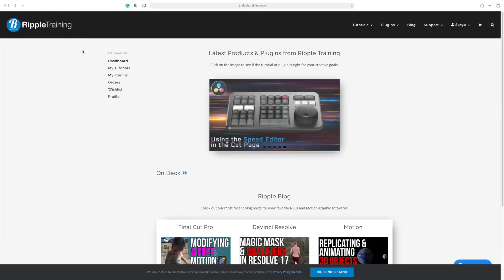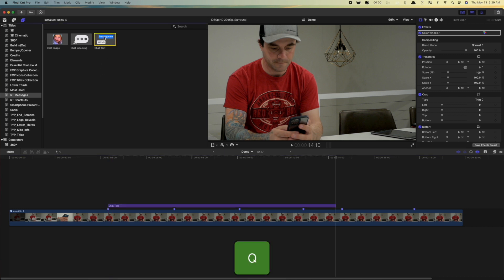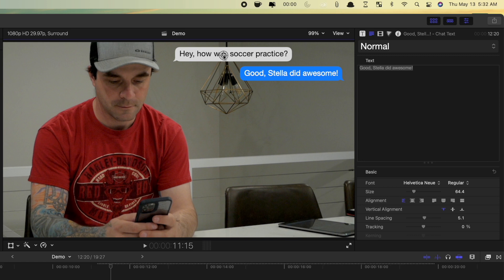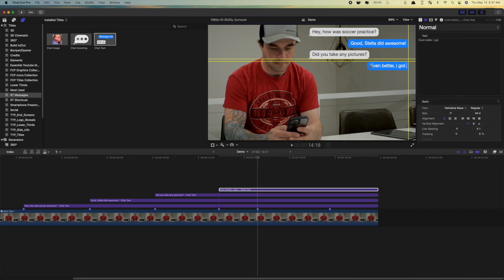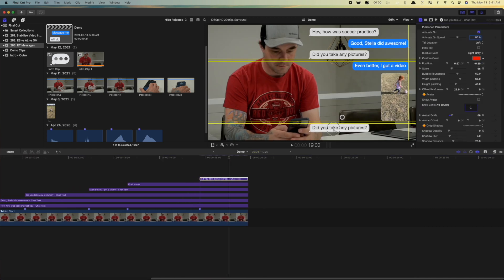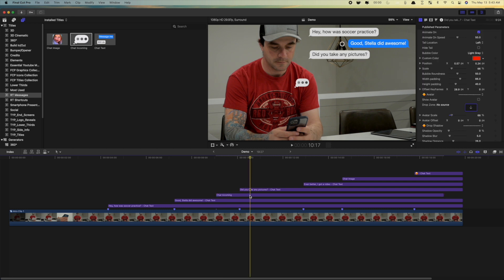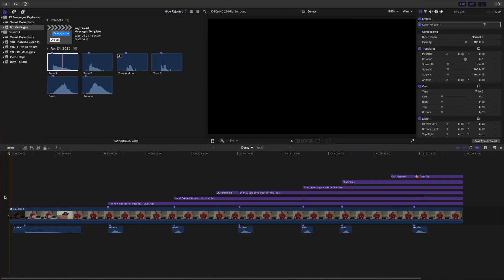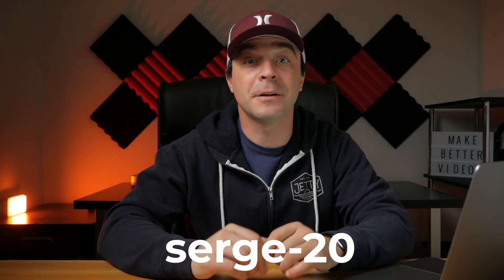Phone Text Effect in Video | Final Cut Pro Tutorial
Add text message or iMessage animations to your video in Final Cut Pro with the RT Messages plugin from Ripple Training. Easily add text bubbles, photo messages, incoming message indicators, and message sounds to your video. Customize size, position, color, and more.